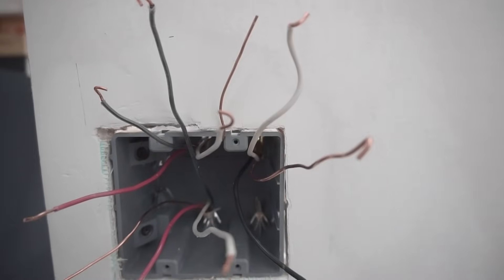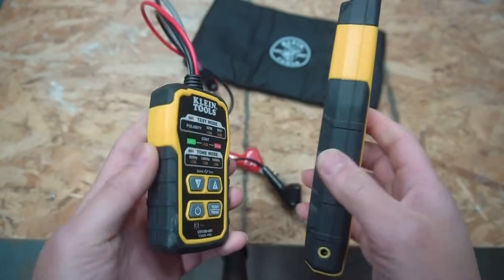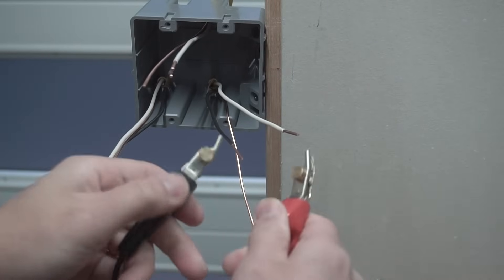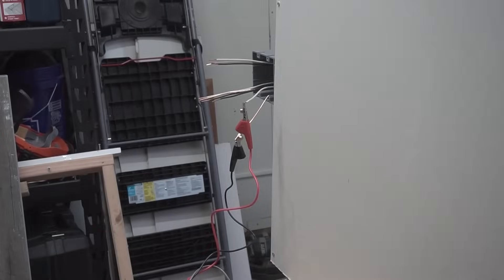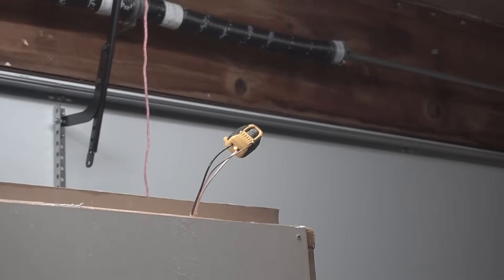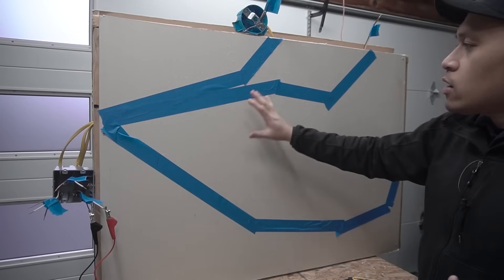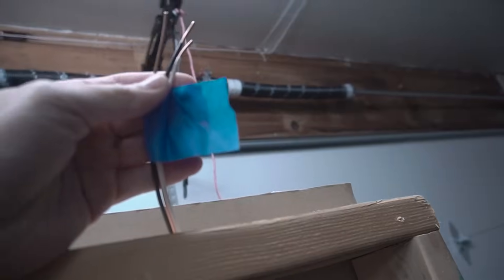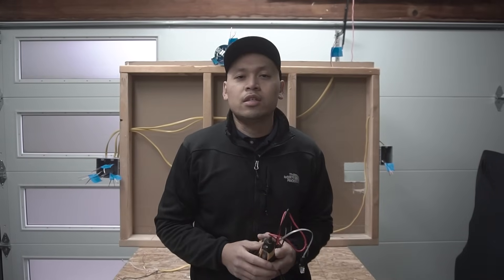The EASIEST Way To Trace Electrical Wires Inside Your Walls! How To DIY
ITEMS I USED ON THIS VIDEO:
- Klein Tools Cable Tracer & Probe Tone

ALTERNATE CABLE TRACER OPTION:
- Electric Circuit Tracer

On this episode I'm going to show you The EASIEST Way To Trace Electrical Wires Inside Your Walls! How To DIY

UNITED STATES